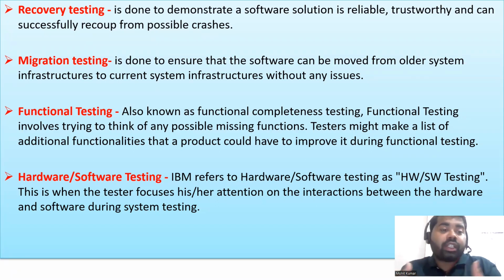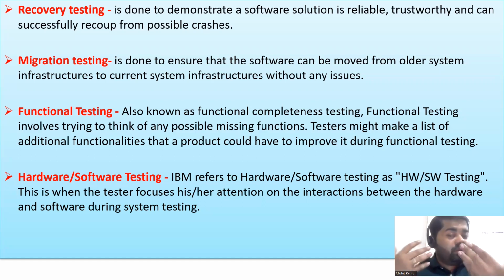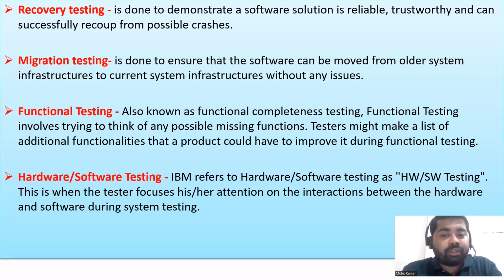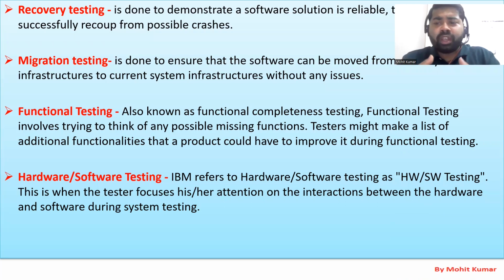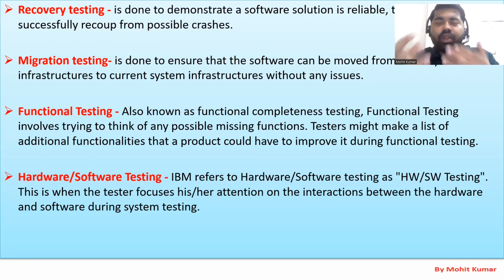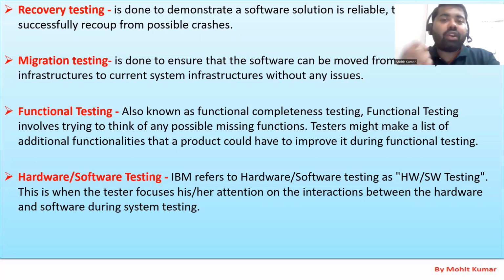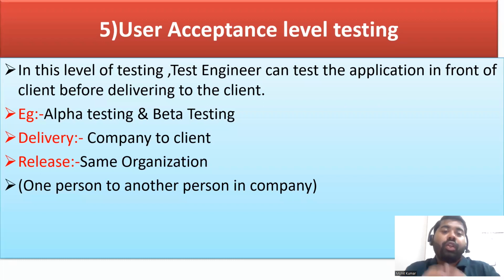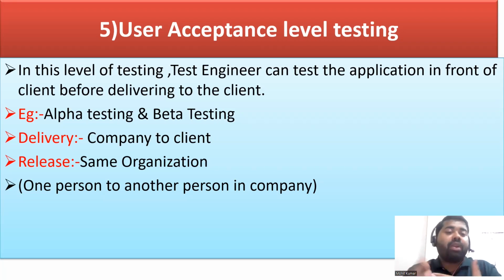Manual Testing Tutorial With Real Time Examples Part-9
Recovery testing
Migration testing
Functional Testing
Hardware/Software Testing
User Acceptance Level Testing

Hi There ,
Core java Beginner to Master  Udmy  Course